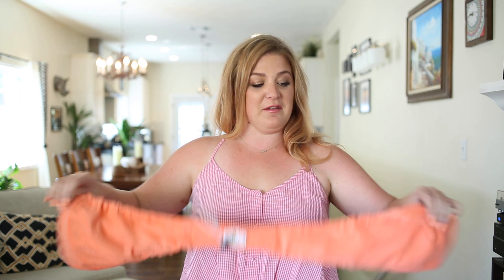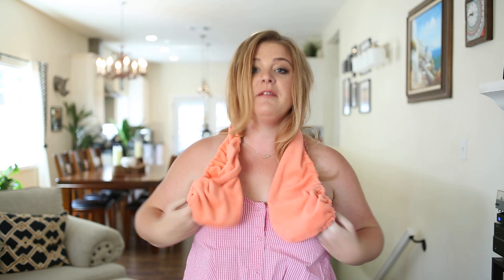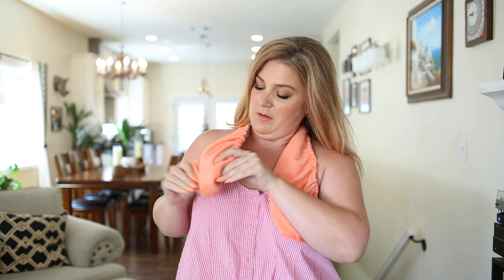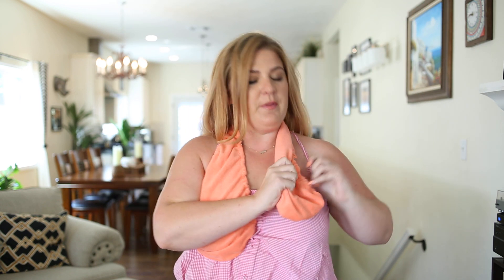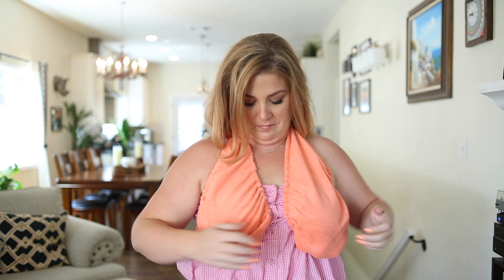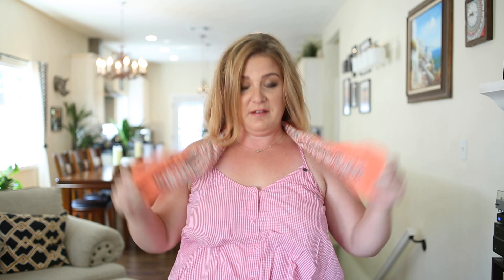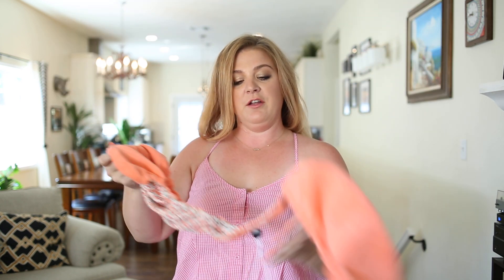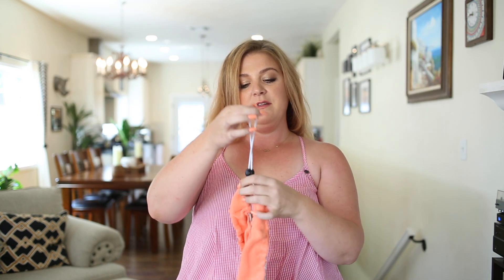STS9 TaTaTowels v2